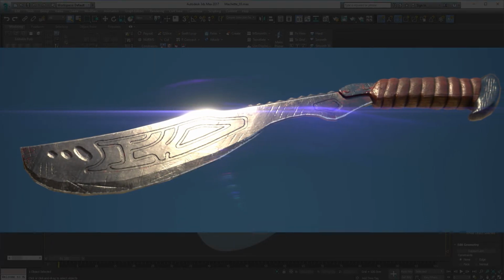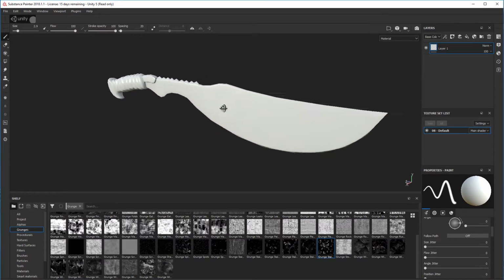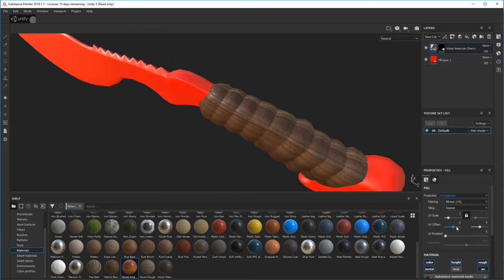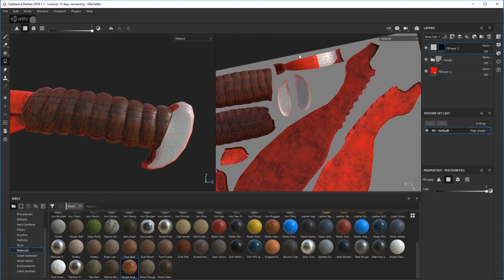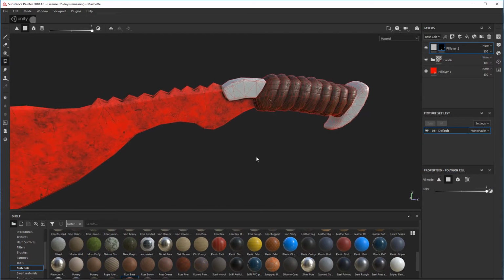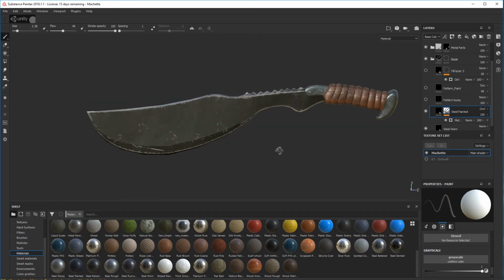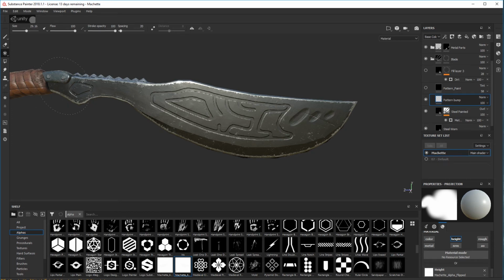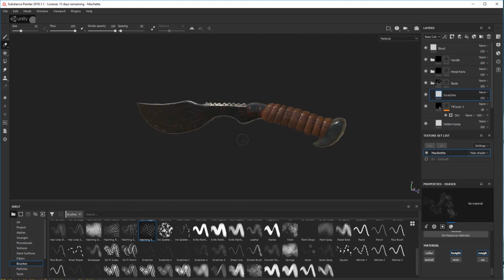Painting a Game Weapon in Substance Painter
Check out my new course over on Udemy where you will learn to 3D model in 3DS Max, texture in Substance Painter and build a scene in Unity in one all inclusive course. Click on the link below for a discounted price. I hope to see you over there.

Software Used:
- 3DS Max
- Substance Painter
- Photoshop